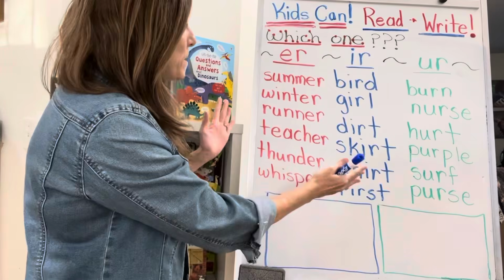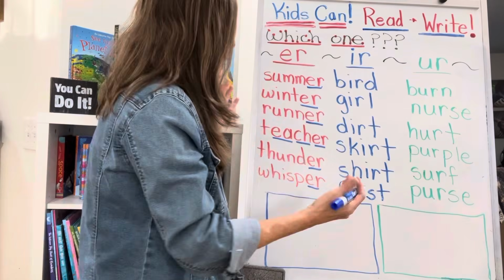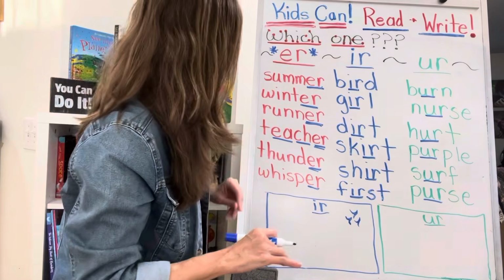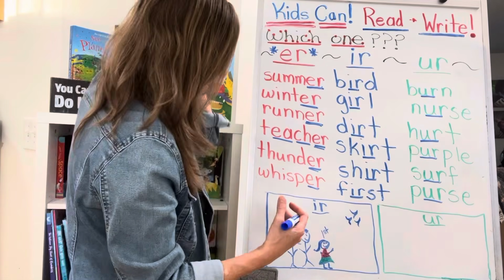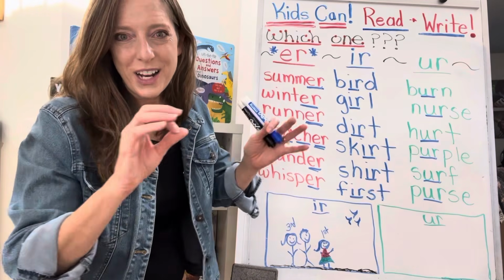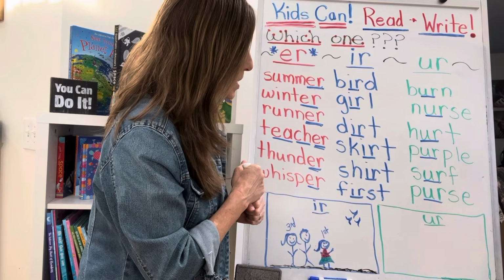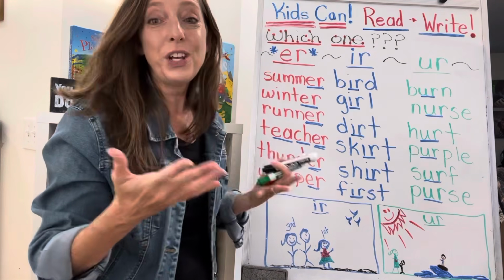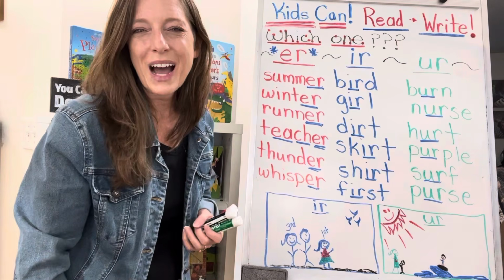How to help your kids know when to use the er, ir, and ur tricks when spelling.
Knowing when to use er, ir, or ur when spelling can be super tricky for kids. Learn how to help them remember which are which with a simple memory hack! It has helped the kids I tutor SO much!!! Let me know if it helps your kids!

Katy Huller